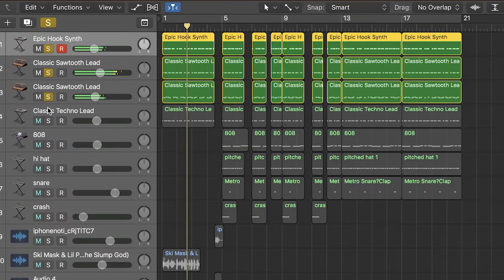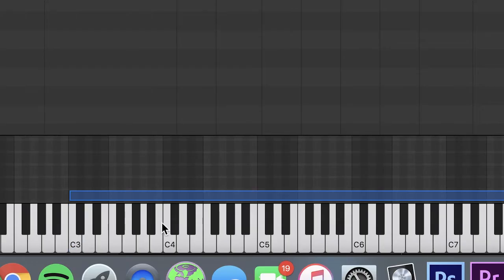How to be Lil Pump in 1 minute (Boss remake)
Remaking "Boss" by Lil Pump and raising clout awareness...

My music is also available on other streaming platforms...

Gear:
MIDI Keyboard: Alesis v49
Microphone: M Audio
USB Hub: Satechi
USB Hub 2: Anker
Hard drive: WD 1TB
Headphones: AKG

Guitar Stuff:
Gibson Les Paul Junior (White)
Fender Telestrat (Black/Tortoise Shell)
Gibson G3 Bass Guitar
Randy Rhoads Jackson V
2 Acoustics w no brand
Amp: Orange Crush Pro CR60